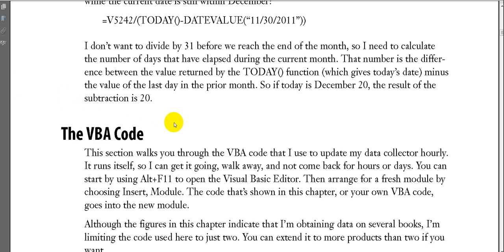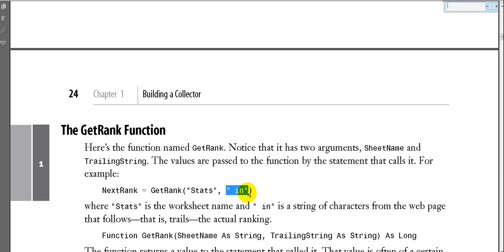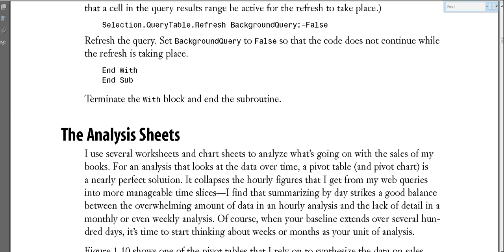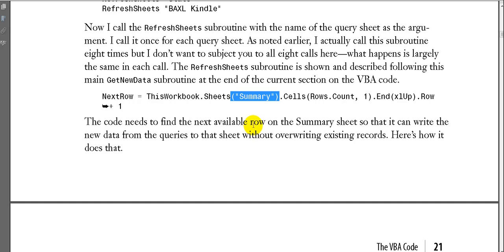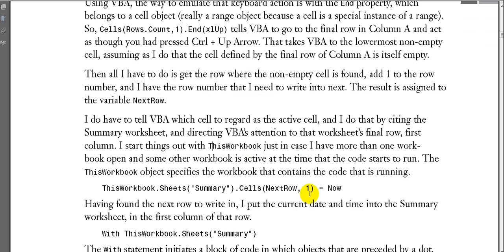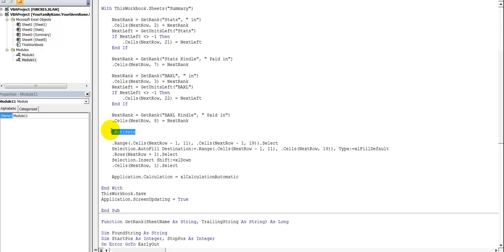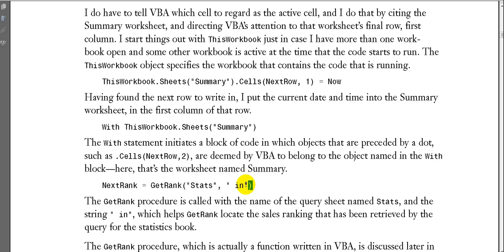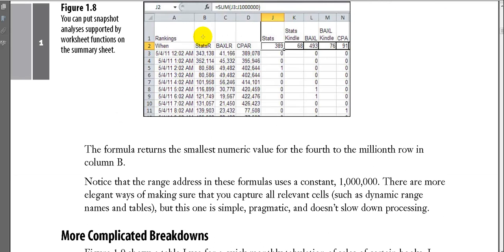Predictive Analytics with Excel Part 20 Chapter 1 GetNewData part 4